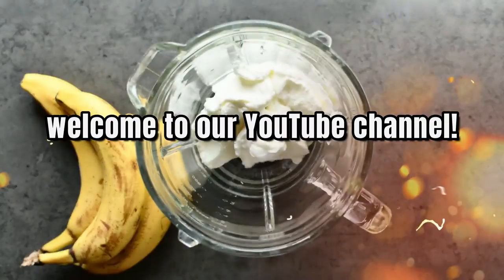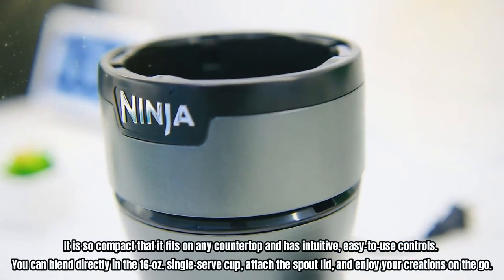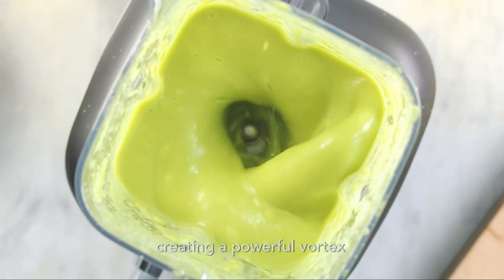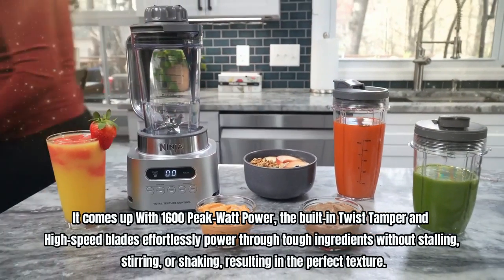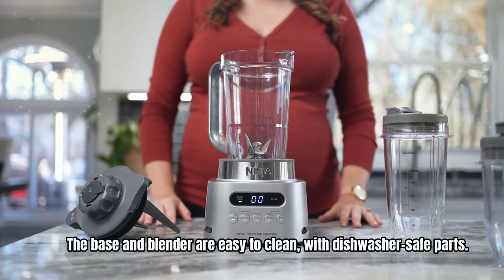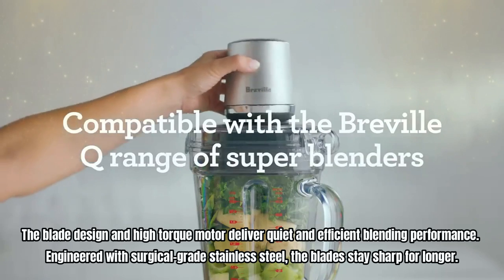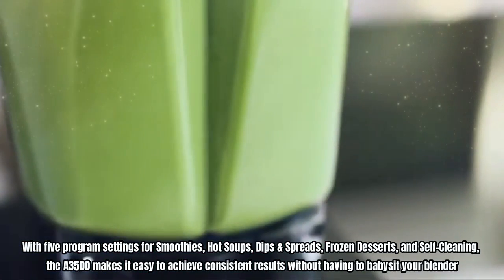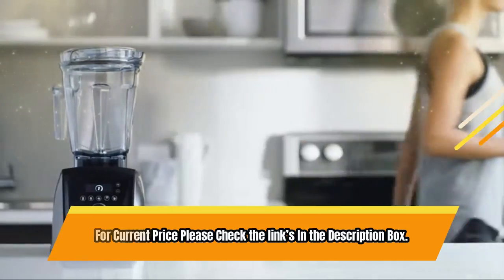Best Blender for Frozen Drinks | Best Personal Blenders for Smoothies | Blender that Crushes Ice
In this video we are going to show you about the Best Blender for Frozen Drinks, Best Personal Blenders for Smoothies and the Blender that Crushes Ice.
🔶🔶Links to the Best Blender for Frozen Drinks we listed in this video🔶🔶
➜ 5. Ninja Personal Blender
➜ 4. KitchenAid K400
➜ 3. Ninja Twisti -
➜ 2. Breville Fresh and Furious Blender
➜ 1. Vitamix A3500

In this video, we review the Best Blenders for Frozen Drinks. We’ve tested and compared some of the top personal blenders for smoothies and blenders that can crush ice. Our review includes popular models like the Ninja Personal Blender, KitchenAid K400, Ninja Twisti, Breville Fresh and Furious Blender and Vitamix A3500.

Watch our video to find out which blender is perfect for your needs!